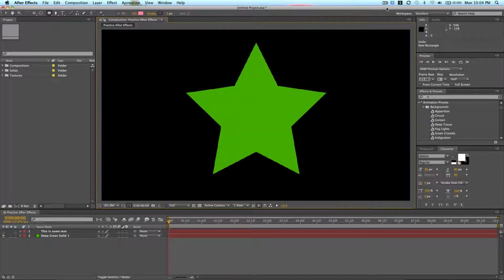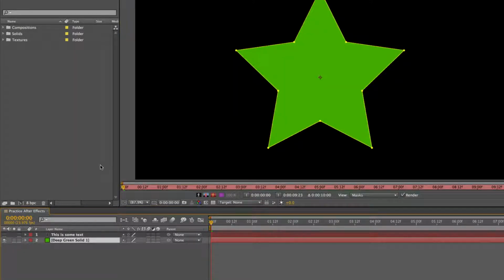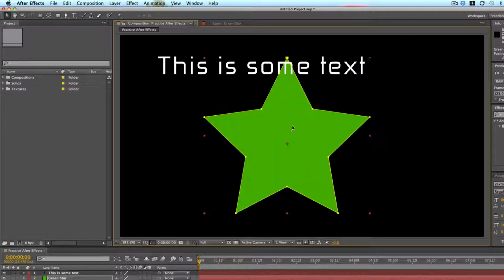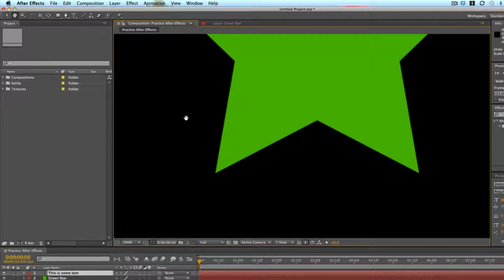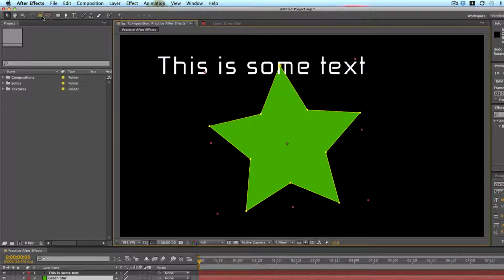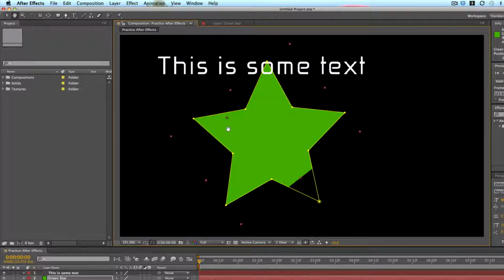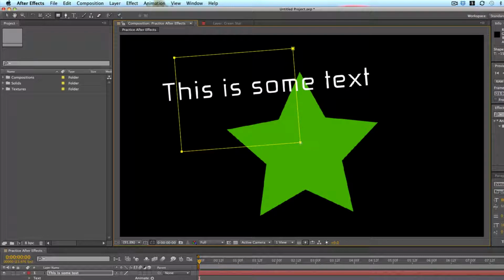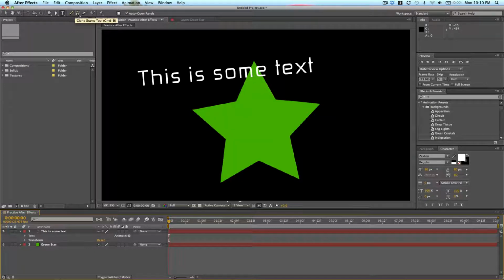Adobe After Effects The Complete Guide to After Effects 6